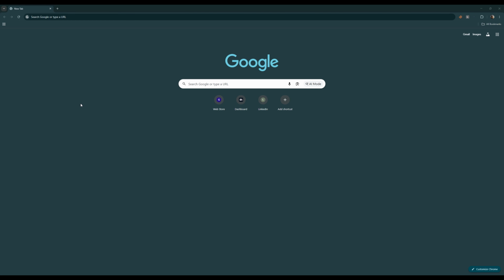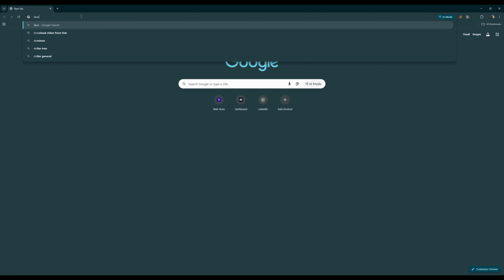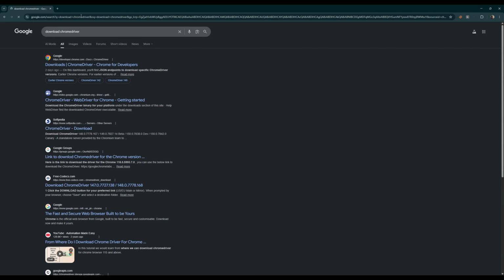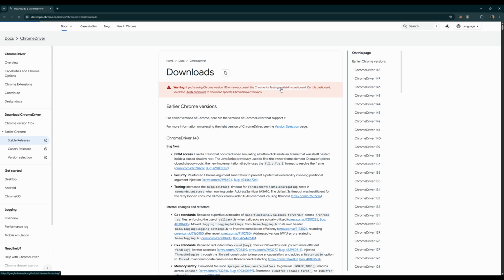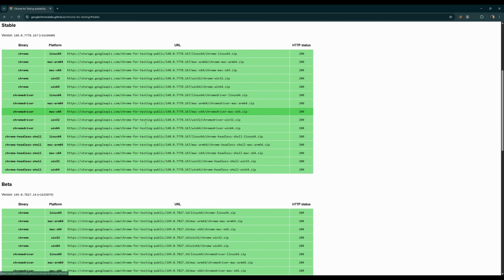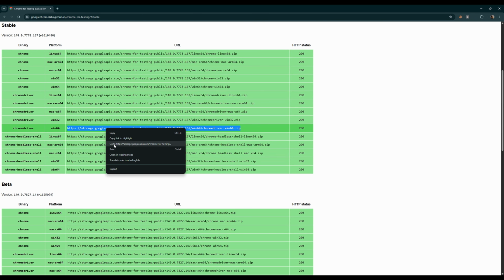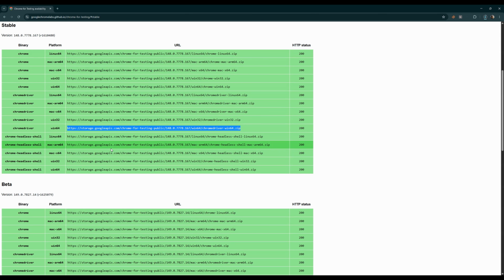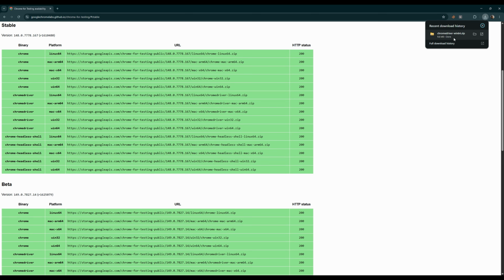How to Download ChromeDriver 148 for Selenium (2026 Guide)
In this tutorial you'll learn how to download ChromeDriver 148 and set it up for Selenium the right way version-matched to your Chrome browser so your automation scripts run without errors.

ChromeDriver 148 must match Chrome 148. If the major versions don't match, Selenium throws SessionNotCreatedException. This video shows you exactly how to get the correct ChromeDriver 148 build for Windows, macOS, or Linux (64-bit).

What you'll learn:
- How to download ChromeDriver 148 from the official Chrome for Testing page
- How to pick the right build (win64, mac-arm64, linux64)